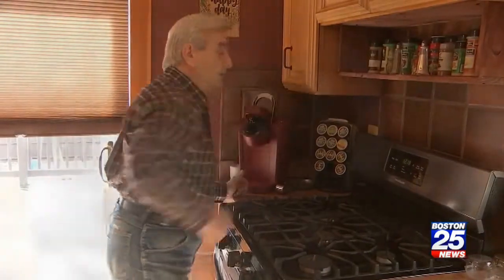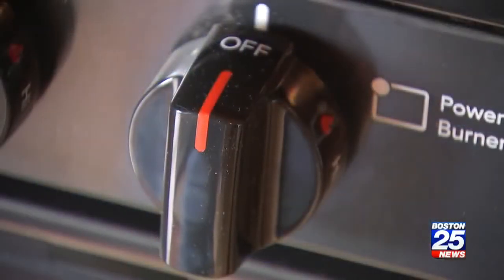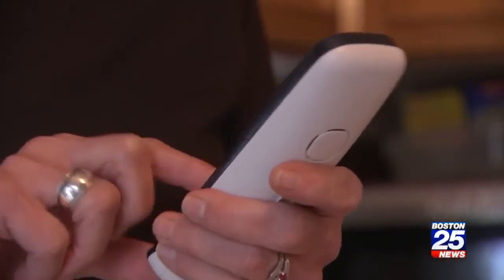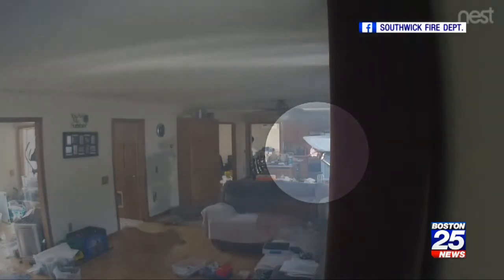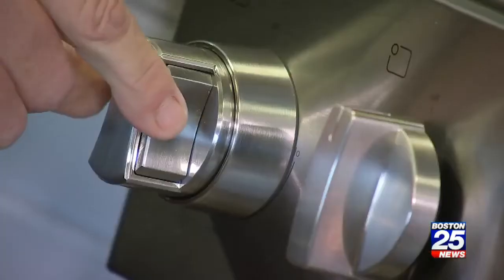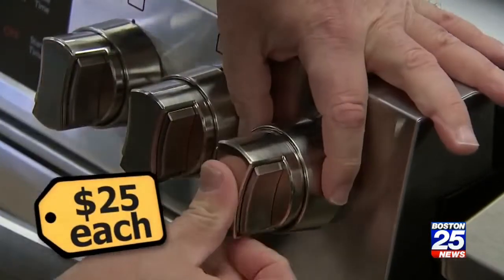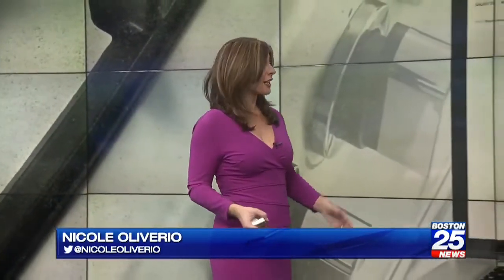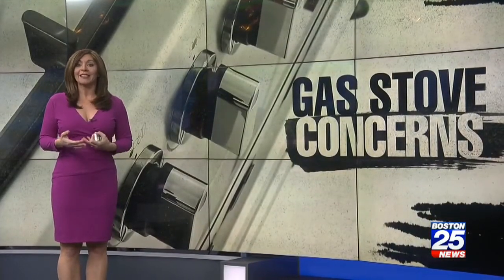The #1 Solution to Keep Your Family Safe fro Gas Leaks | RangeSafe Stove Safety Knobs™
Protect your home & family with RangeSafe Stove Safety Knobs. RangeSafe offers Child Safety Stove Knobs. Choose from 3 styles, with either Brushed Stainless or Black finish.

Ask how you can get your local school, hospital, fire station, food pantry, etc., a free set of RangeSafe Deluxe Safety Knobs™.